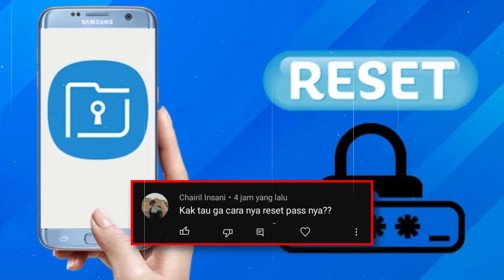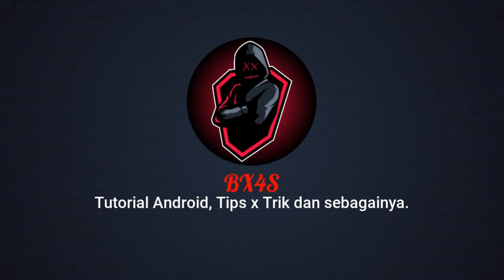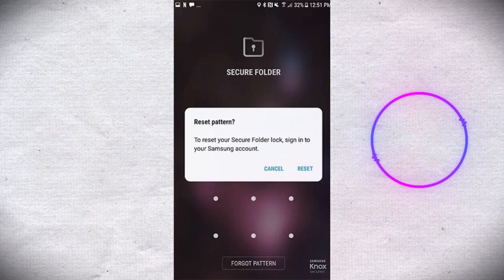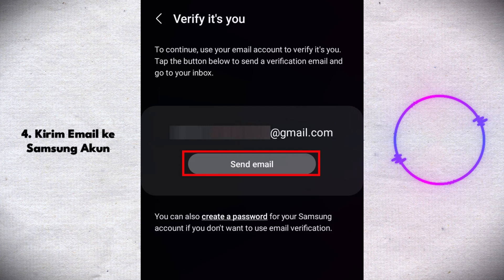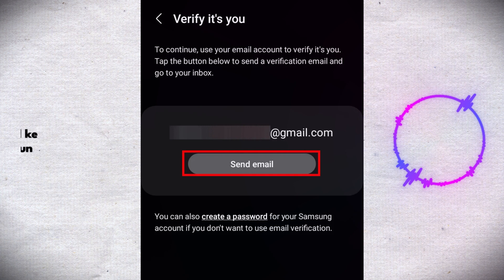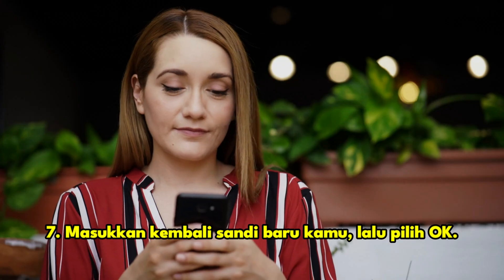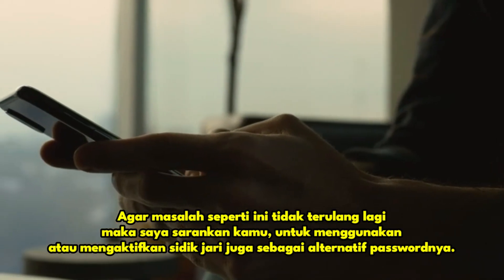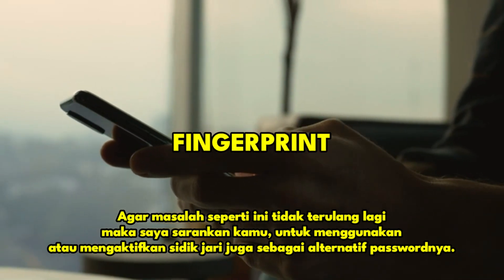🛑 "Forgot Your Samsung Secure Folder Password? Click Here for the Amaze-ing Reset Trick!"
📌 It is recommended to use earphones while watching this video so that the sound can be heard more clearly because the sound recording is done with makeshift tools.